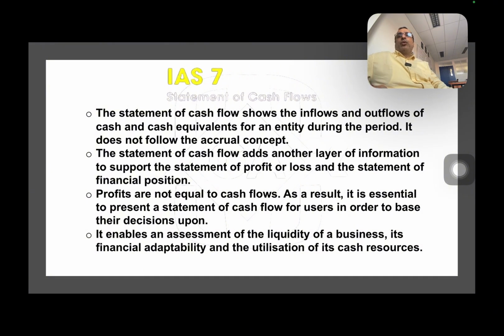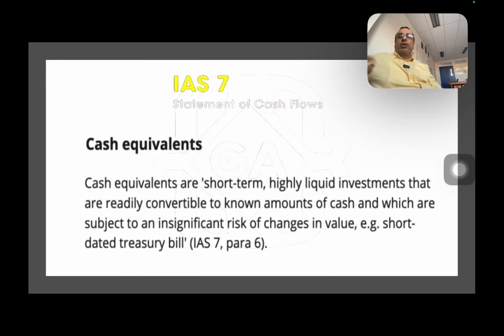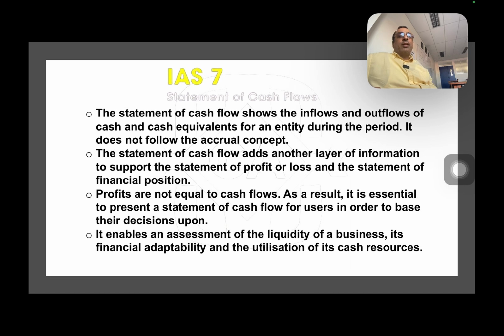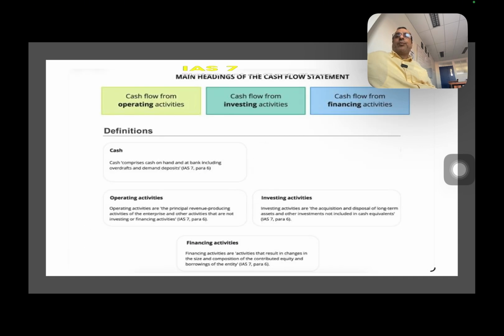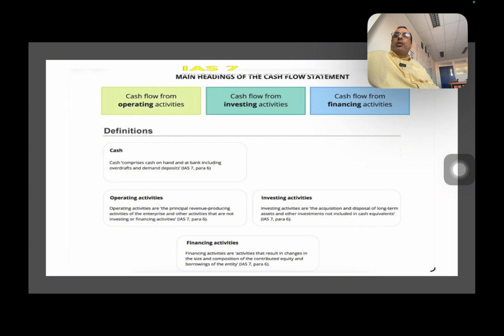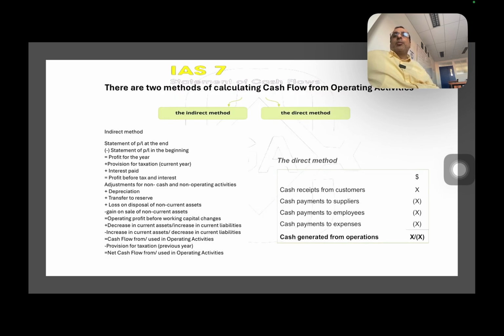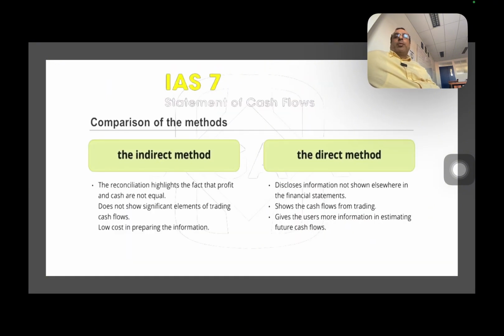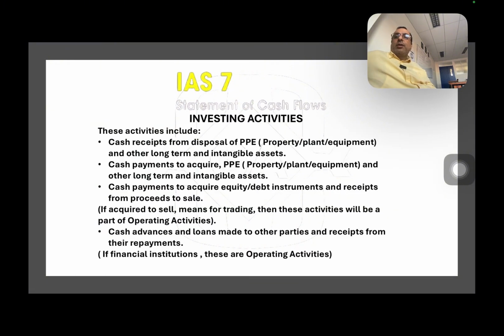IAs 7@SoCF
Understand the fundamentals of Accounting through IAS 7 – Statement of Cash Flows. This video explains operating, investing, and financing activities in a simple and exam-focused way, along with important formats, examples, and tips for financial statement analysis. Perfect for Cambridge, IB, and accounting students preparing for exams or strengthening their concepts.